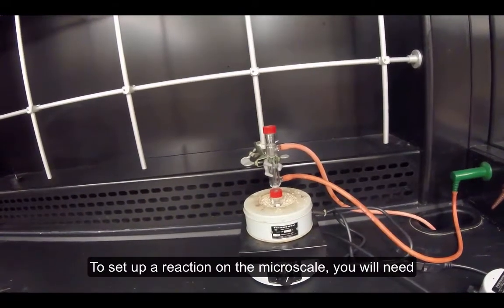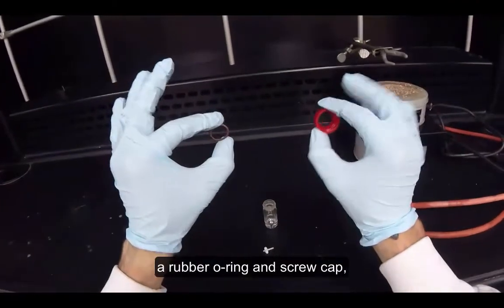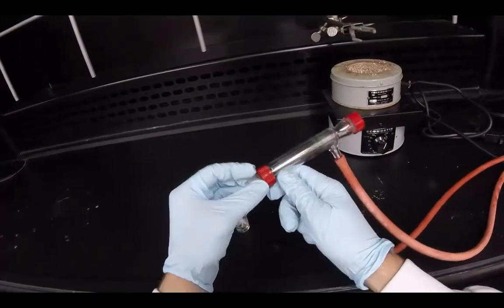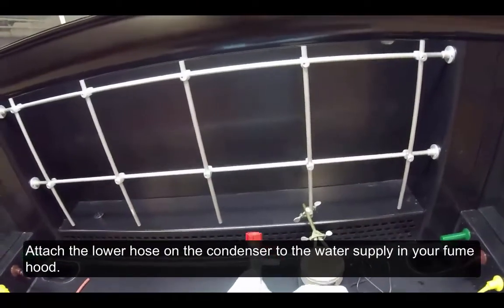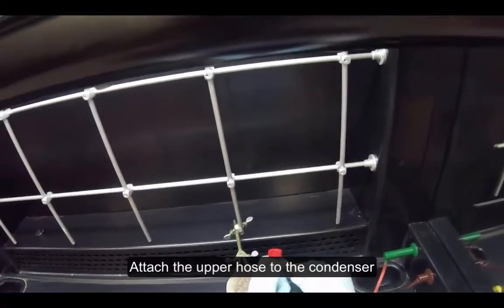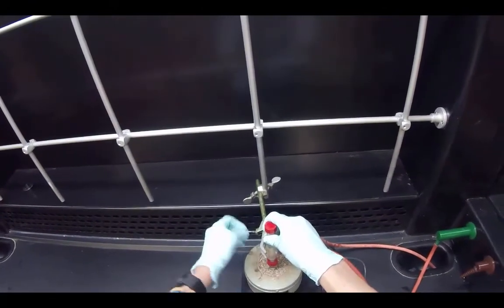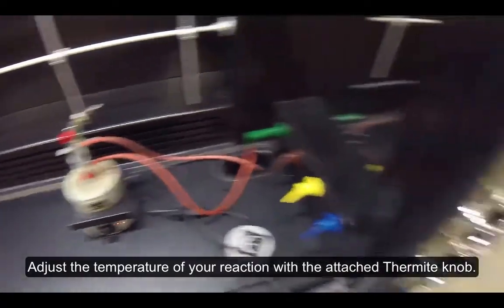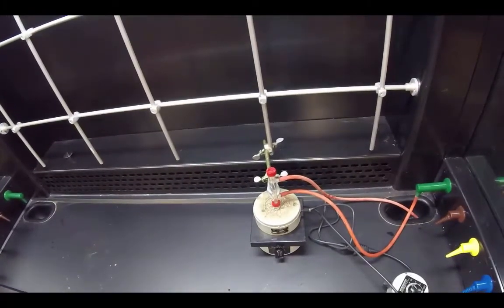Setting Up a Reaction on the Microscale for the Organic Chemistry Laboratory Cycle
This video shows how to set up an organic reaction on the microscale for the CHM 2070 and 2080 laboratory cycles.